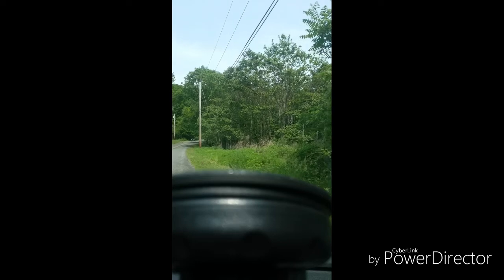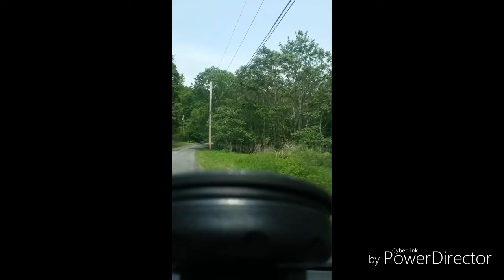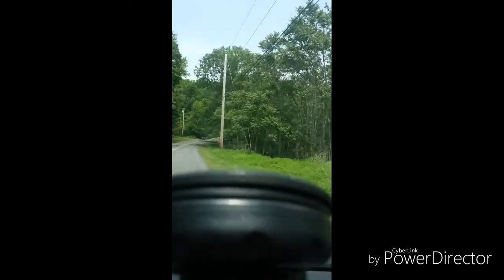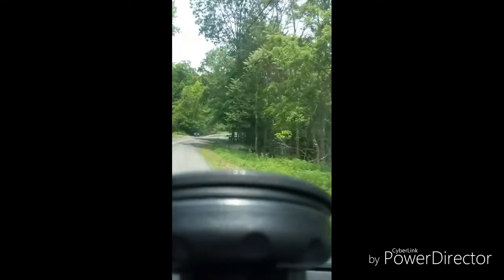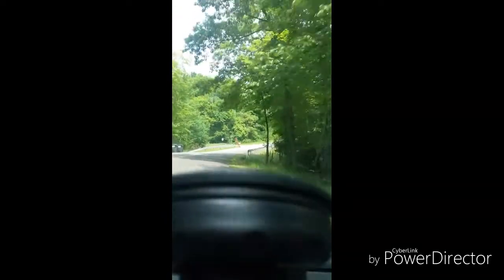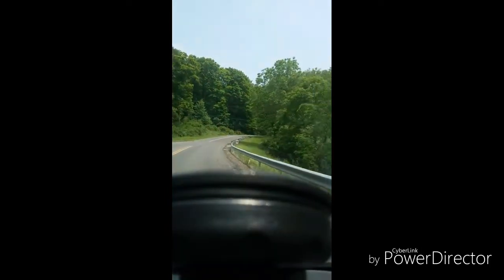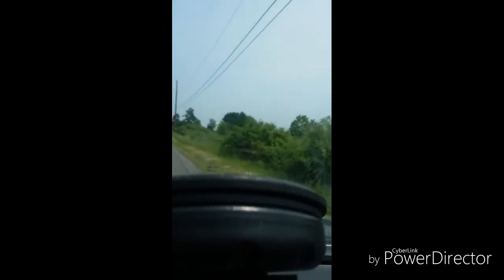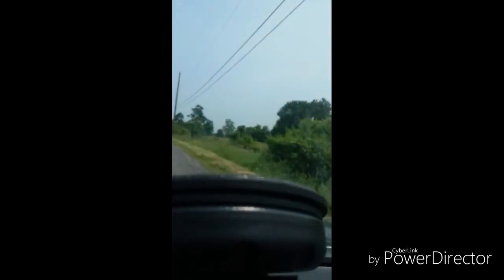Car vlog little rips